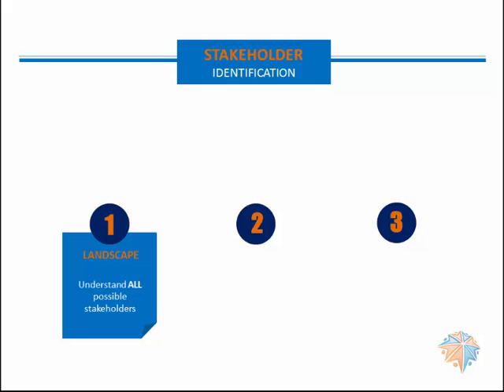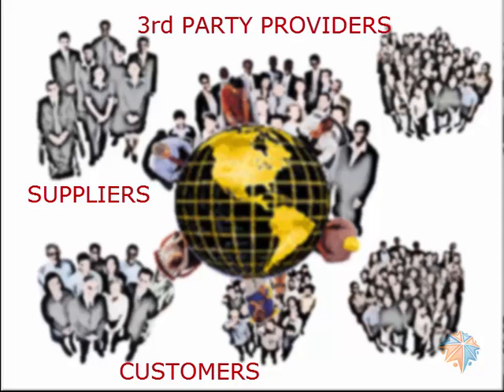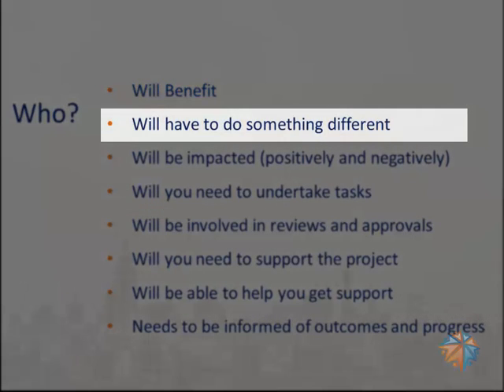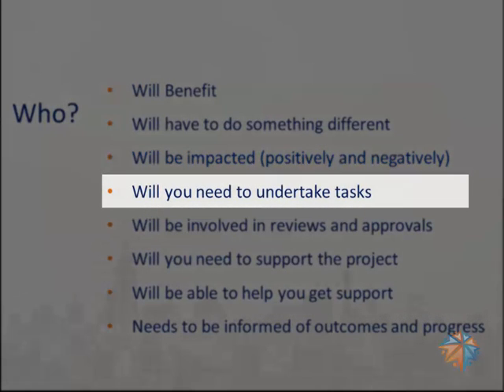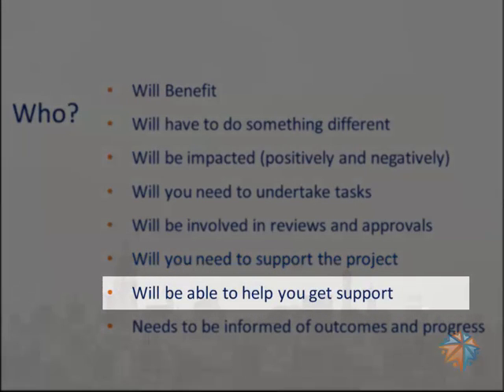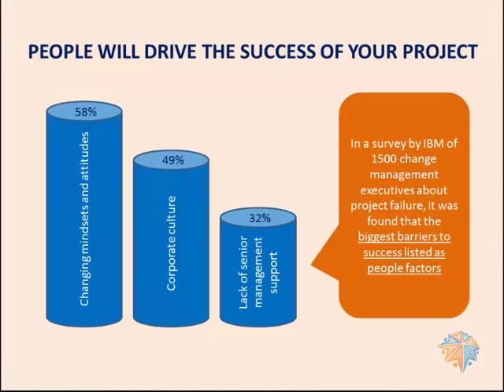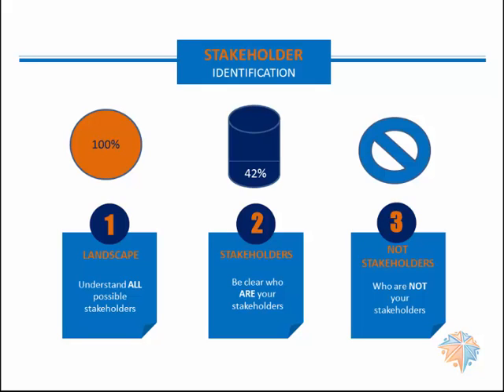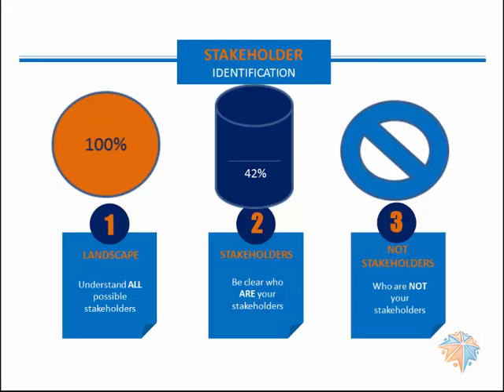Stakeholders: Who they are and who they are not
Video 1 - Set-up for success series
This video discusses the importance of a thorough stakeholder identification process.

Get your copy of your Free 27 Point Set-Up For Success Project Checklist

As mentioned in the video, if you want more information on influencing action in your stakeholders you can get some